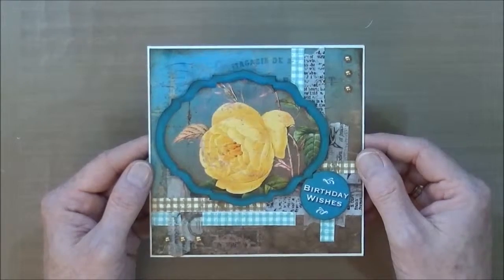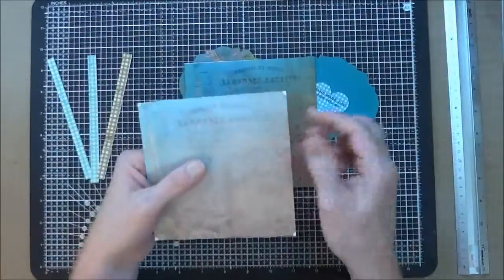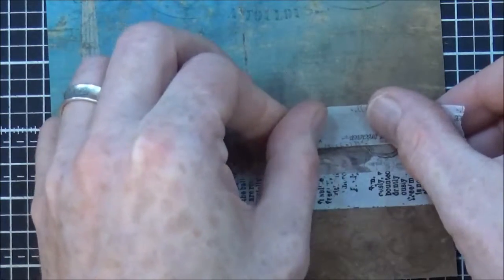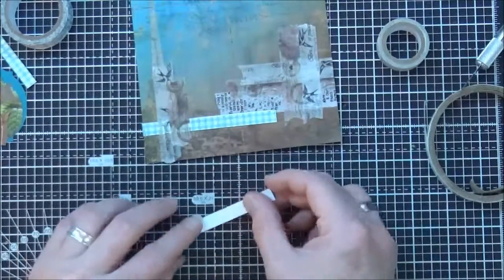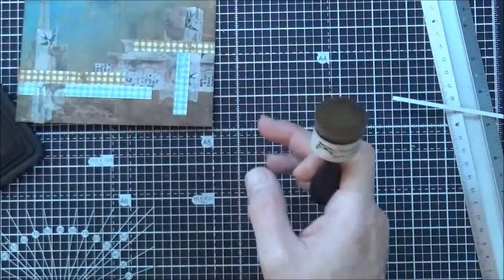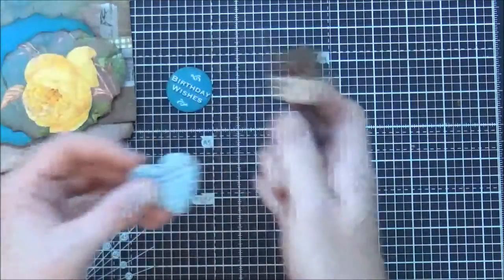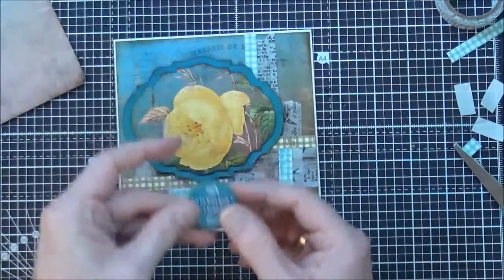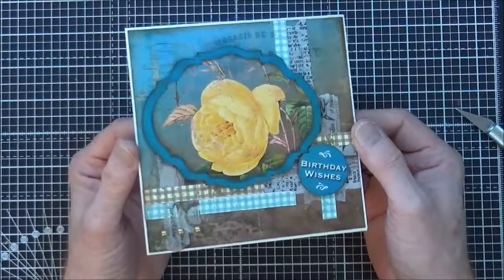How to: Fleur Francais 6x6 Birthday Card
Everyone loves a floral card and this shabby chic 6x6 floral card is sure to raise a smile.